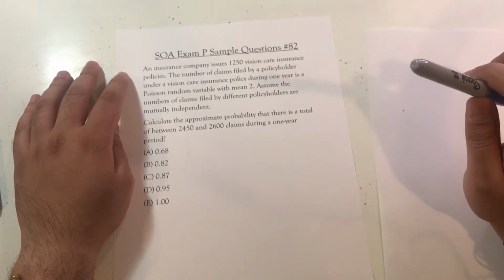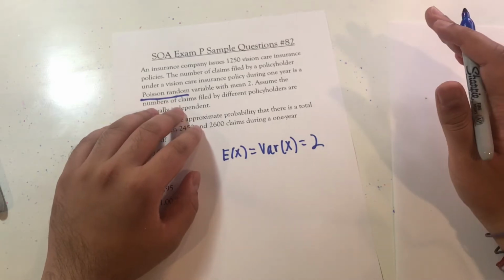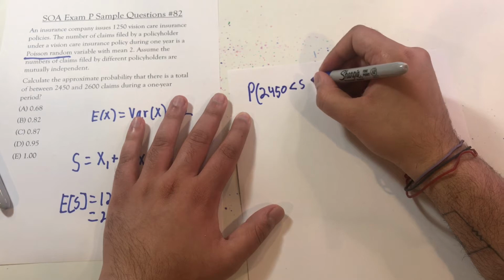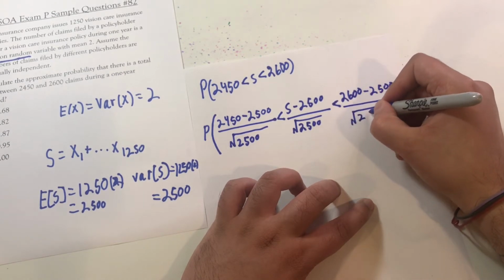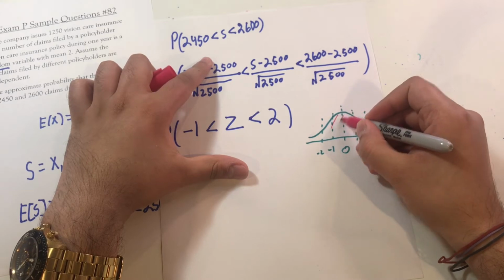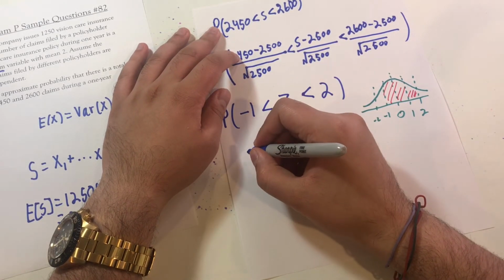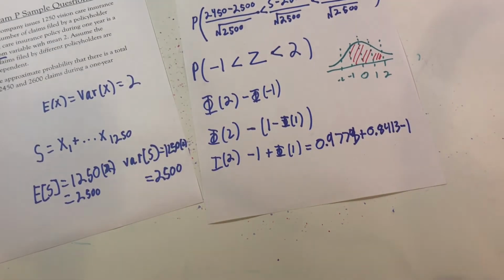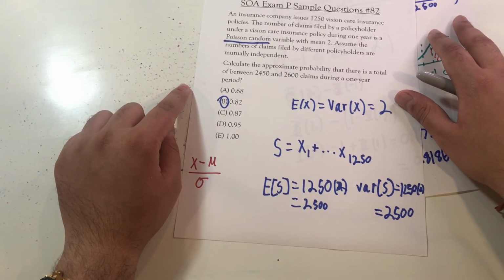Exam P #82 | SOA Sample Questions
An insurance company issues 1250 vision care insurance policies. The number of claims
filed by a policyholder under a vision care insurance policy during one year is a Poisson
random variable with mean 2. Assume the numbers of claims filed by different
policyholders are mutually independent.
Calculate the approximate probability that there is a total of between 2450 and 2600
claims during a one-year period?
(A) 0.68
(B) 0.82
(D) 0.95
(E) 1.00